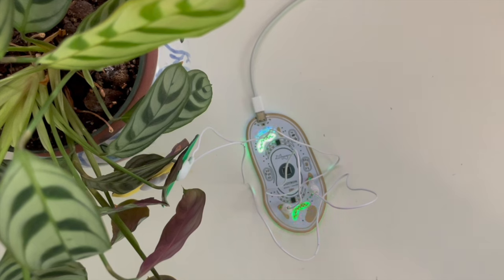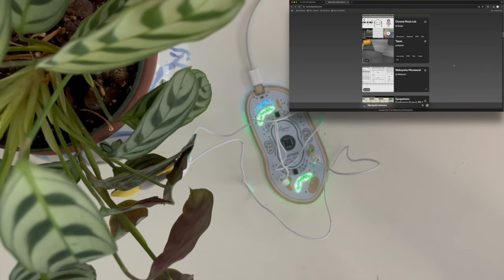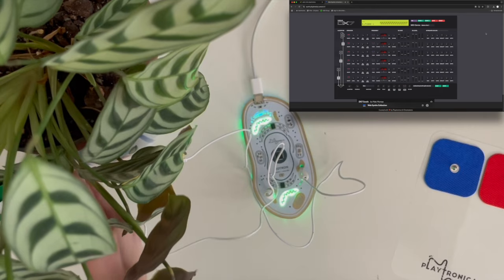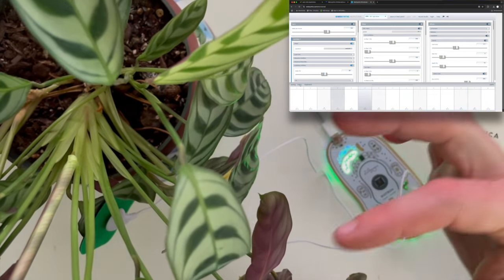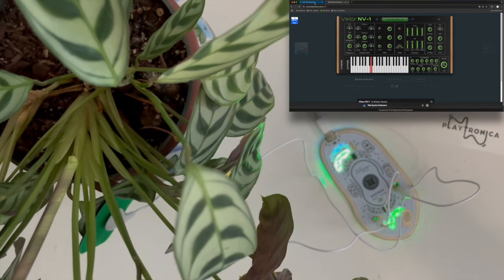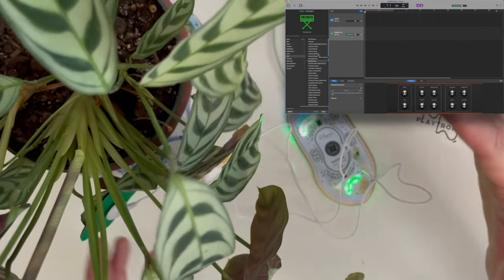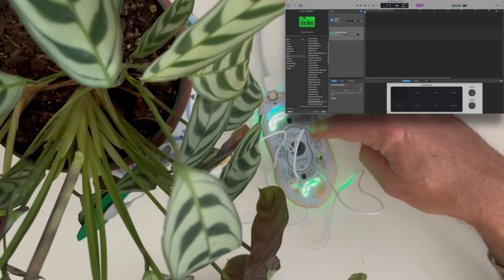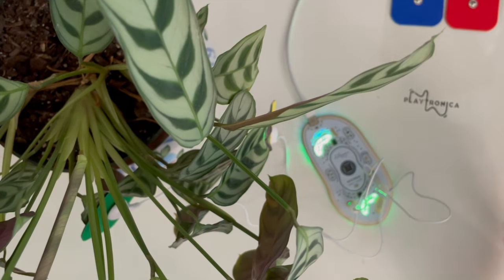Introducing the Biotron from Playtronica (bioelectric MIDI controller)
The folks at Playtronica asked me to help them test the Biotron and be one of the first to show it off to the world. I really appreciate the honor. This is a small MIDI device designed to interact with plants. It's really cool!

Promotional Code: KFLHVR10 (saves you 10% at checkout)

Intro & Overview - 0:00
Connections & calibration - 2:01
Setup with website - 3:14
Using w/online synthesizers - 4:19
Using w/Alchemy - 8:56
Final Thoughts - 11:37